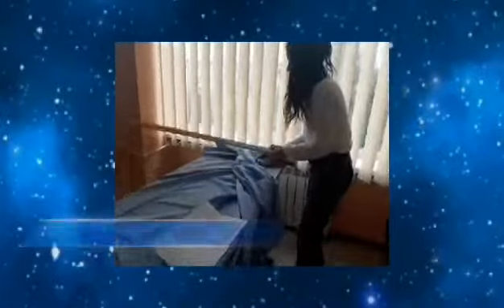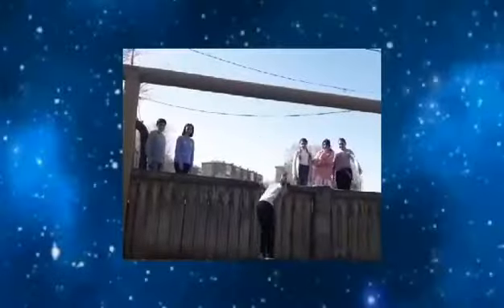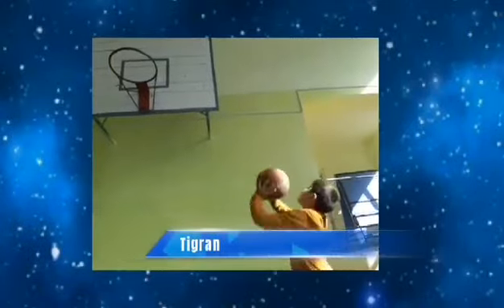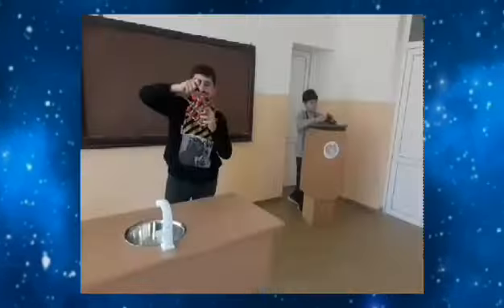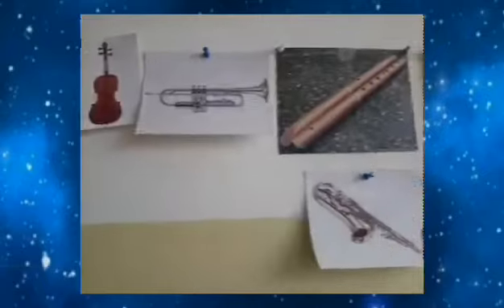Yerevan N143 Basic School after M.Khorenatsi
About our school